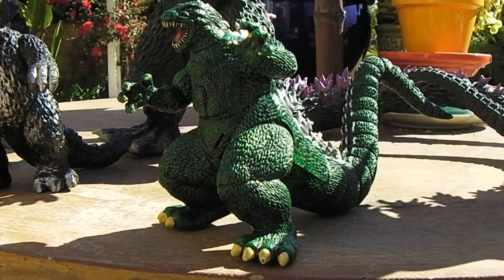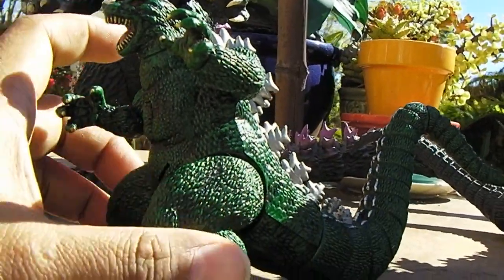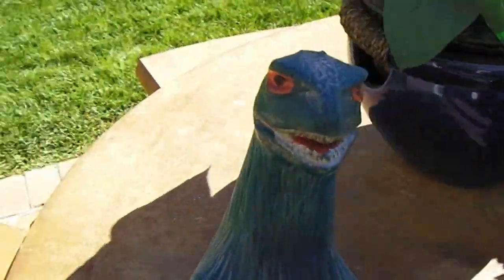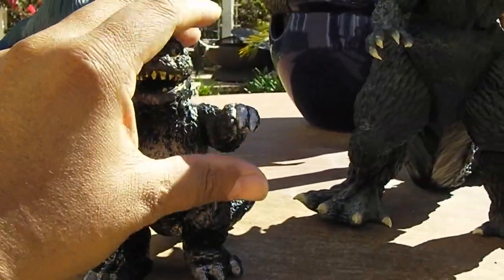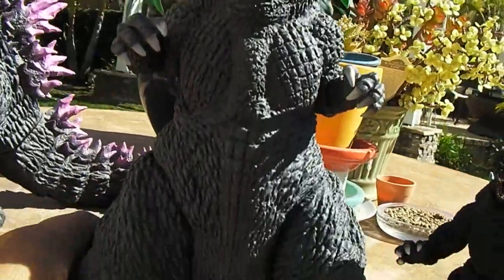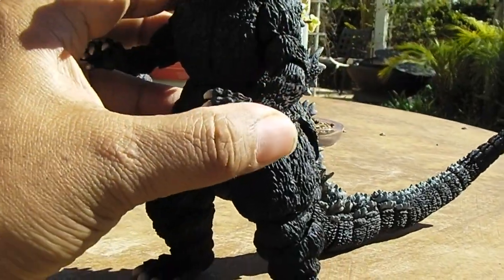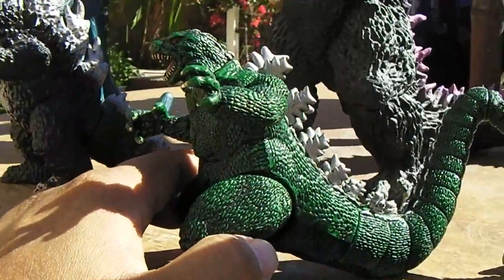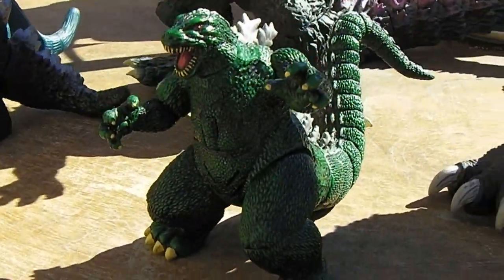Trendmasters GODZILLA PROTOTYPE compared with Figures by Marusan,Popy,Bandai!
This video is more or less something for myself as I'm letting go of a particularly rare piece in my Godzilla collection to another fellow collector who will get more enjoyment out of it than me right now.  I will certainly miss this prototype figure produced by Trendmasters in the 1990's!  I will also discuss some of the other Godzilla variations and toy company releases throughout the years.  For more info on Godzilla and his history and collectibles, you can check me out along with some other well known folks on a great special called "Godzilla - It Came From Japan" here on YouTube. Here is a link to the last part.  The toys seen throughout the show with the other folks are all from my collection...